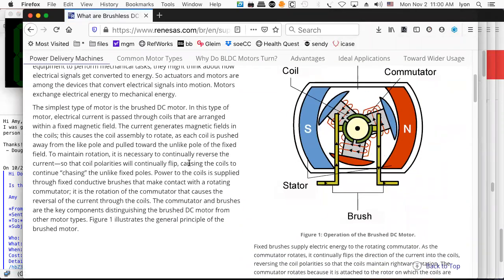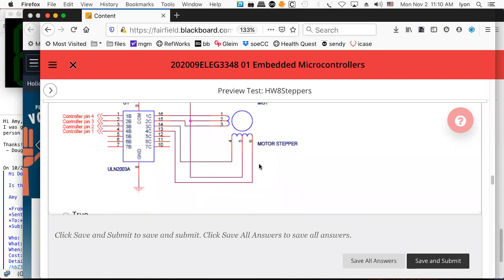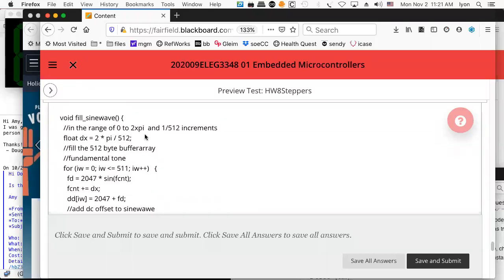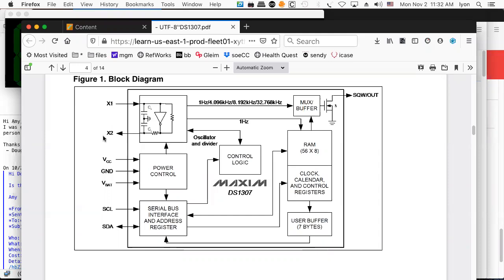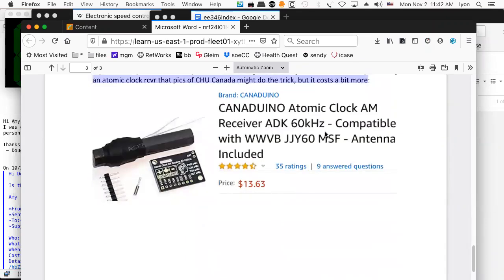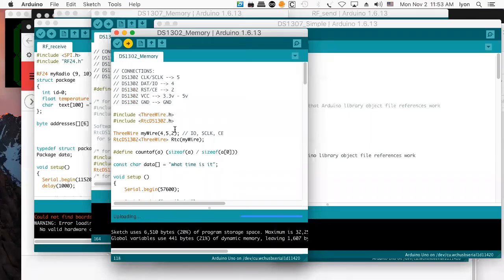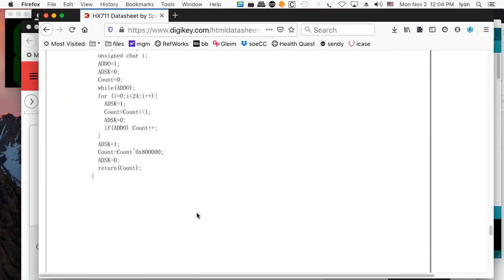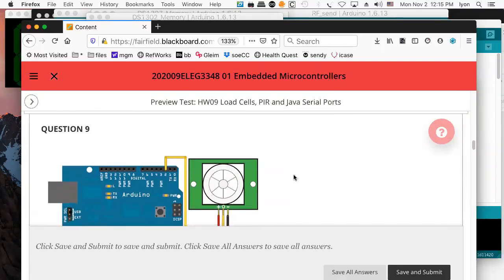IACT20201103 EE348 BLDC Load Cells